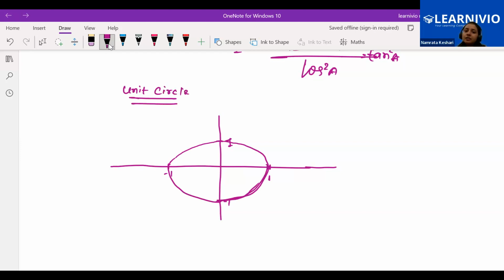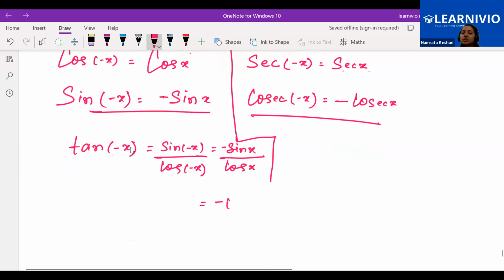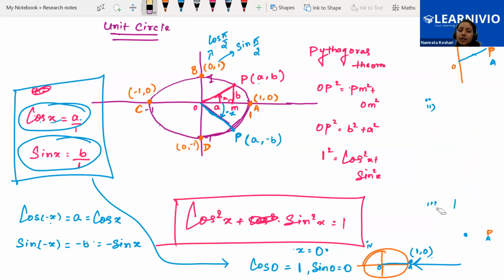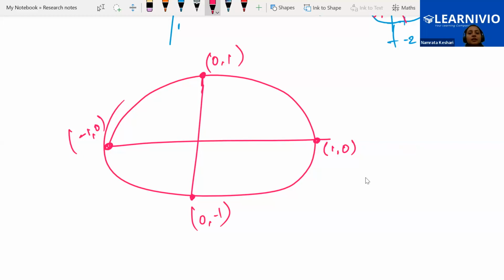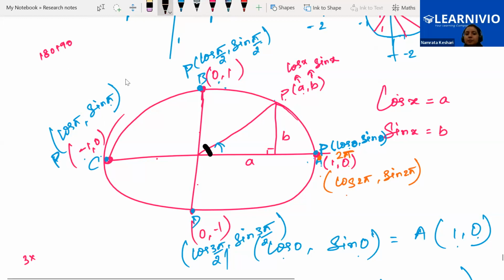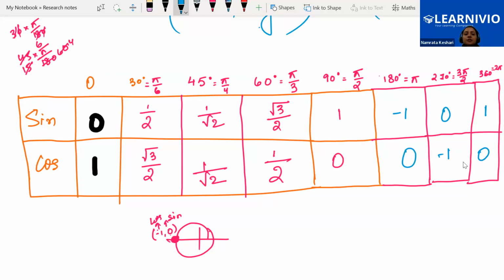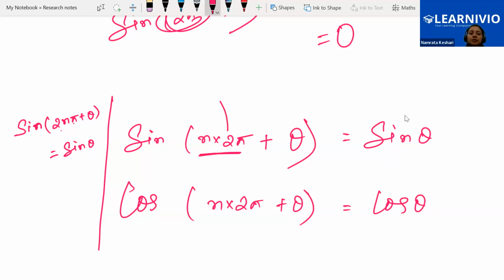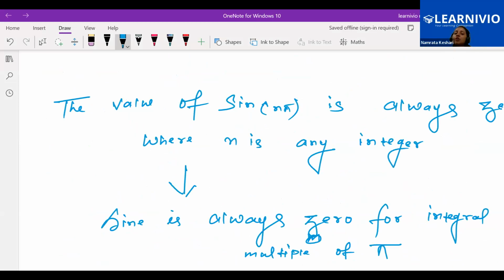Learnivio | Maths Lect 11th CBSE M1 24-07-2024